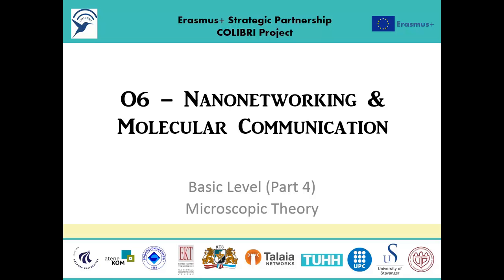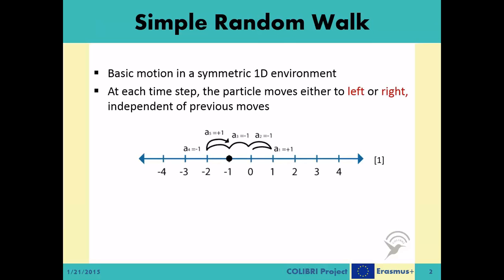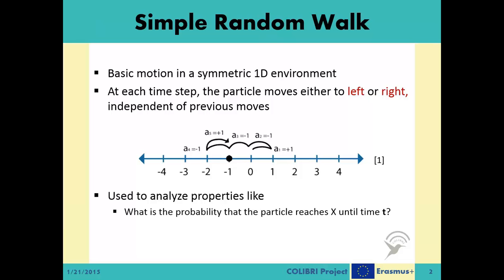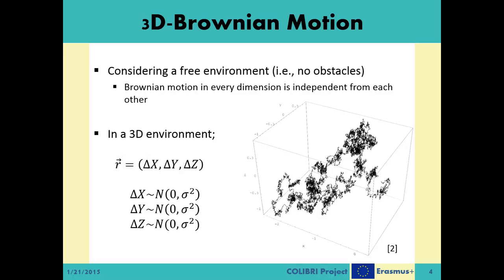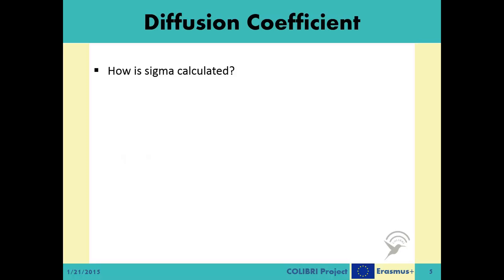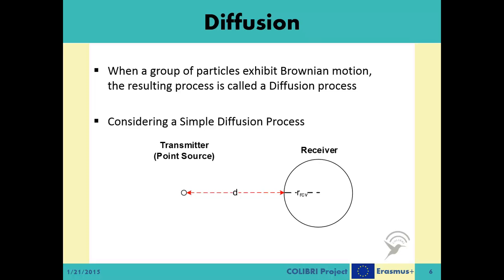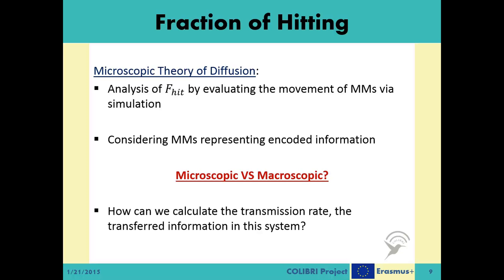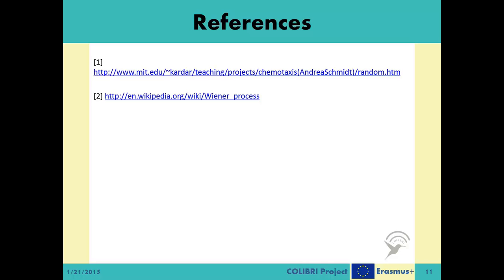O6 - Basic Level - Part 4